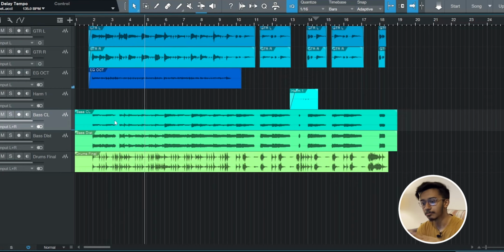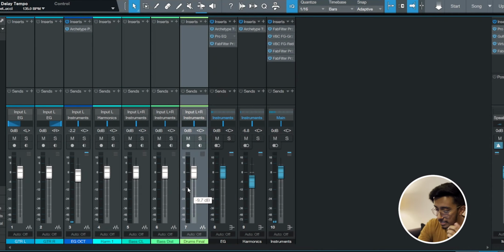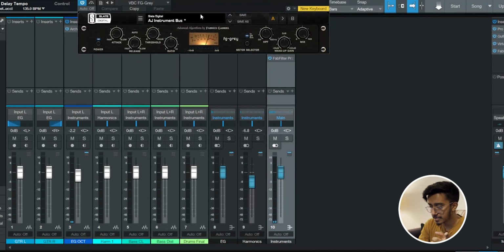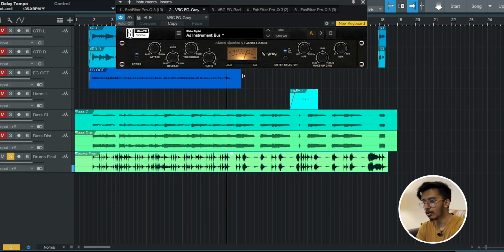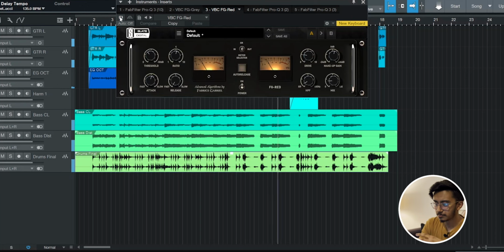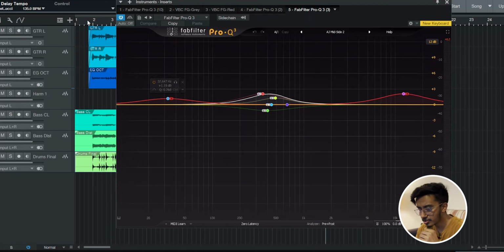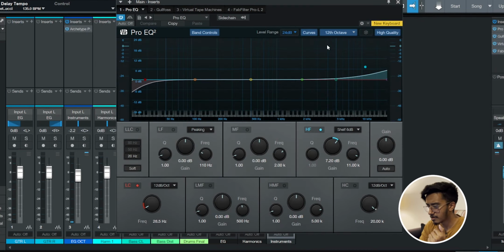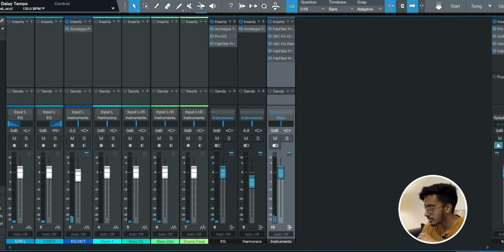Djent Tones w/ Archetype Tim Henson?! | Mix Tutorial #1 | Aman Joshua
Hey everyone! Hope you enjoyed this little mix walkthrough/breakdown of a little tune I made for @NeuralDSP 's archetype @TimHensonW6RST ! I love this plugin. I mainly use it for clean tones, but that doesn't mean that it can't do some smearing high gain tones and that's exactly what I teach you how to achieve in this video!

@MishaMansoor @ggdco thank you guys for your mix masterclasses!

Music powered by BreakingCopyright:
 • 🛀 Calm Music (No Copyright)  "Dawn" b...

Tags (ignore)
Music periphery adam nolly getgood nolly mix masterclass nolly mixing video music video mixing video mix masterclass how to mix how to start viral videos foryoupage fyp laptop tech guitar guitarist player musician misha mansoor djent metal metalcore 00’s heavy vocals Tim Henson polyphia band melody DAW recording mastering plugins demo tutorial teach learn watch